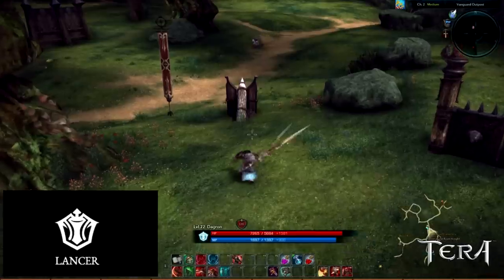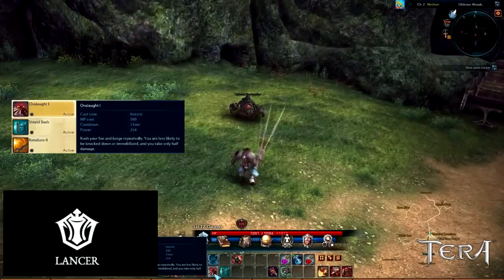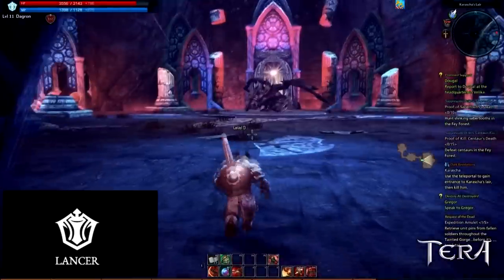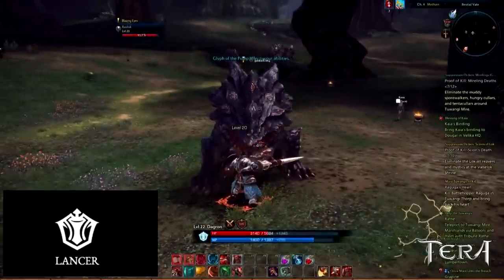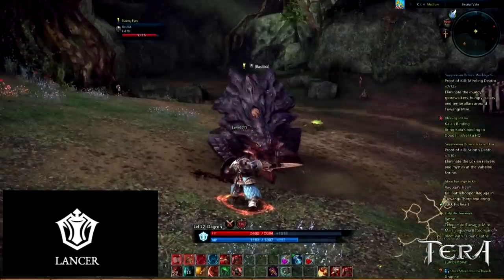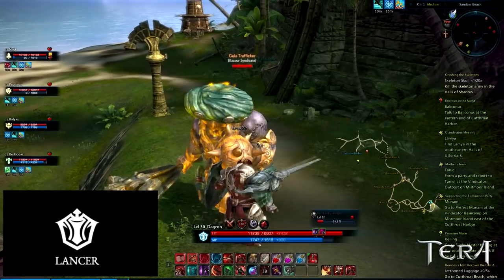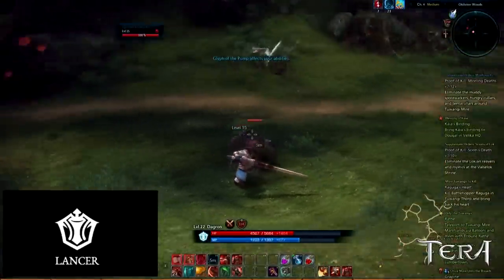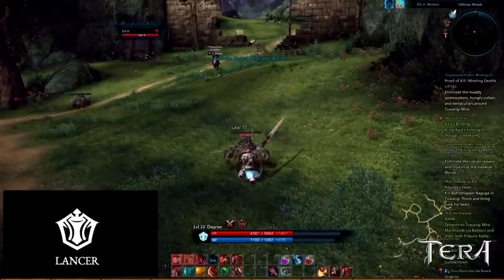★ Tera Lancer Tutorial Contest Entry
This is a tutorial video I created on Lance game play for Tera.  I made this to submit as an entry for the be creative entry.